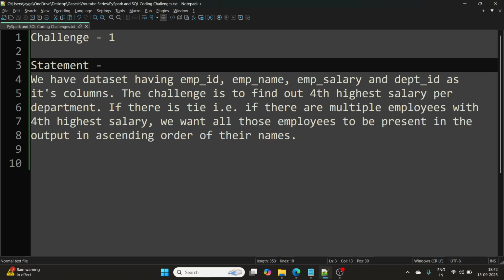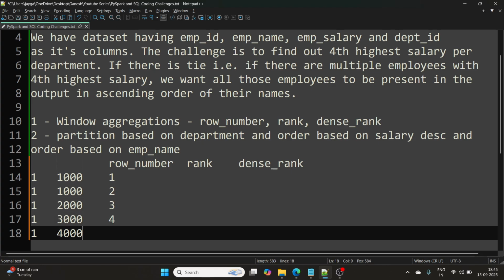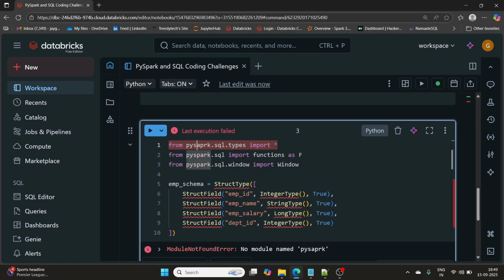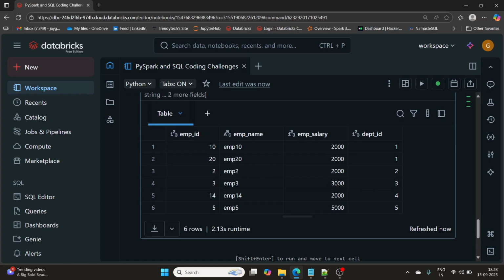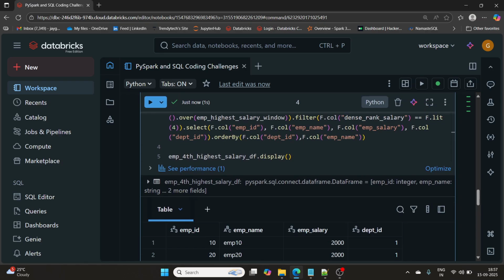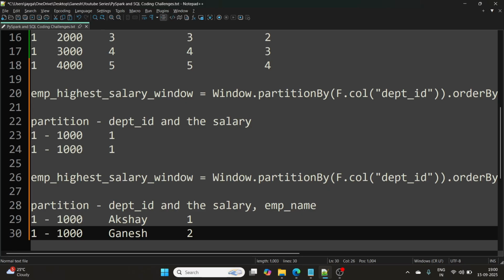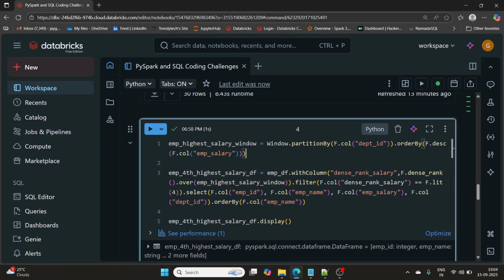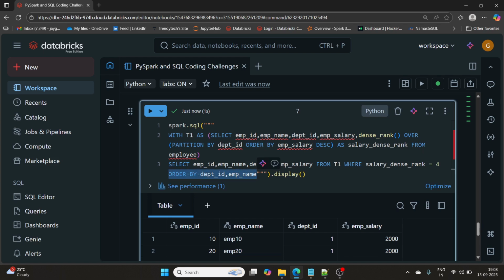Challenge 1 - Find out 4th highest salary per department.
Challenge - 1

Statement -
We have dataset having emp_id, emp_name, emp_salary and dept_id
as it's columns. The challenge is to find out 4th highest salary per
department. If there is tie i.e. if there are multiple employees with
4th highest salary, we want all those employees to be present in the
output in ascending order of their names.

1 - Window aggregations - row_number, rank, dense_rank
2 - partition based on department and order based on salary desc
and order based on emp_name
   row_number rank dense_rank
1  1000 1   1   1
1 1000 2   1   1
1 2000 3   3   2
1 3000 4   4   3
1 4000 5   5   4

emp_highest_salary_window = Window.partitionBy(F.col("dept_id")).orderBy(F.desc(F.col("emp_salary")))

partition - dept_id and the salary
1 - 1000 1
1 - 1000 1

emp_highest_salary_window = Window.partitionBy(F.col("dept_id")).orderBy(F.desc(F.col("emp_salary")),F.col("emp_name"))

partition - dept_id and the salary, emp_name
1 - 1000 Akshay  1
1 - 1000 Ganesh  2

emp_schema = StructType([
    StructField("emp_id", IntegerType(), True),
    StructField("emp_name", StringType(), True),
    StructField("emp_salary", LongType(), True),
    StructField("dept_id", IntegerType(), True)

emp_df = spark.createDataFrame(data=emp_data, schema=emp_schema)

emp_df.display()

emp_highest_salary_window = Window.partitionBy(F.col("dept_id")).orderBy(F.desc(F.col("emp_salary")))

emp_4th_highest_salary_df.display()

emp_highest_salary_window = Window.partitionBy(F.col("dept_id")).orderBy(F.desc(F.col("emp_salary")))

emp_highest_salary_df = emp_df.filter(F.col("dept_id") == F.lit(1)).withColumn("dense_rank_salary",F.dense_rank().over(emp_highest_salary_window)).orderBy(F.col("emp_salary").desc())

emp_highest_salary_df.display()

emp_df.createOrReplaceTempView("employee")

spark.sql("""
WITH T1 AS (SELECT emp_id,emp_name,dept_id,emp_salary,dense_rank() OVER (PARTITION BY dept_id ORDER BY emp_salary DESC) AS salary_dense_rank FROM employee)
SELECT emp_id,emp_name,dept_id,emp_salary FROM T1 WHERE salary_dense_rank = 4 ORDER BY dept_id,emp_name""").display()